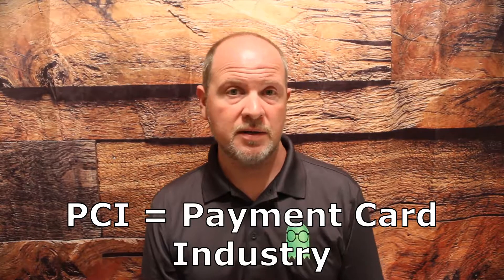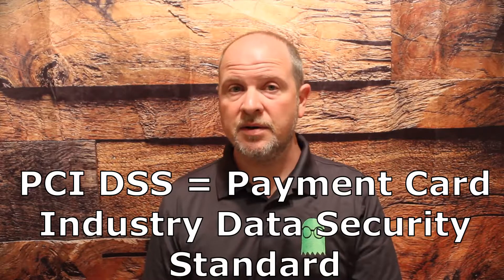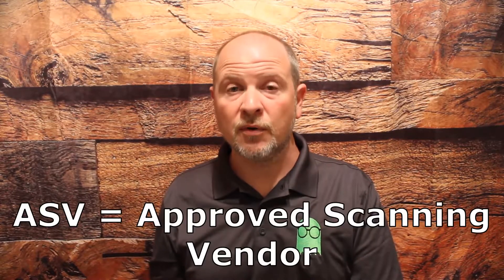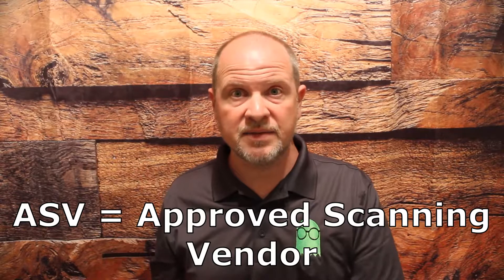Consignment Stores & PCI Compliance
A general overview of PCI Compliance